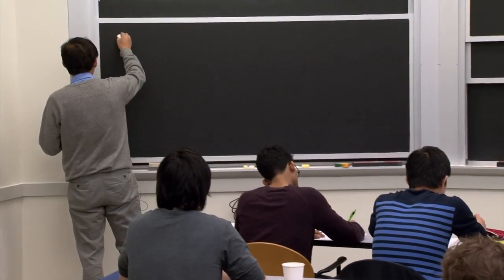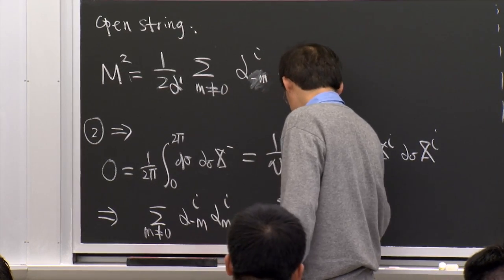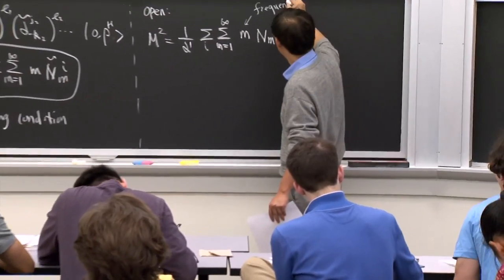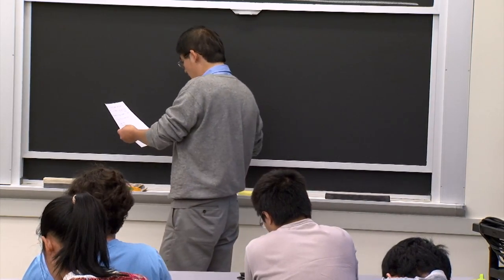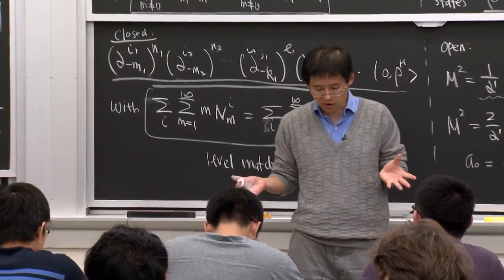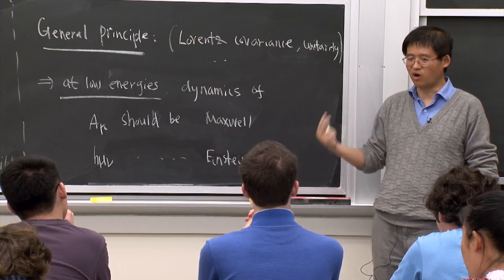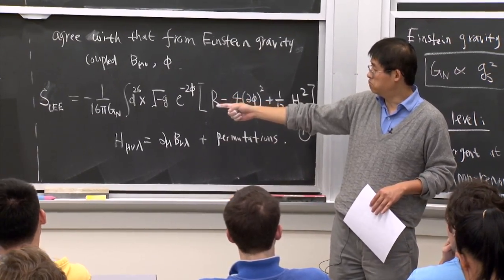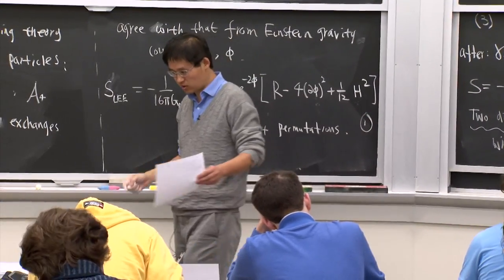12. String Spectrum and Graviton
MIT 8.821 String Theory and Holographic Duality, Fall 2014

In this lecture, Prof. Liu first discusses closed string spectrum obtained from light-cone quantization. He then briefly discusses string interactions which confirms the interpretation of the graviton.